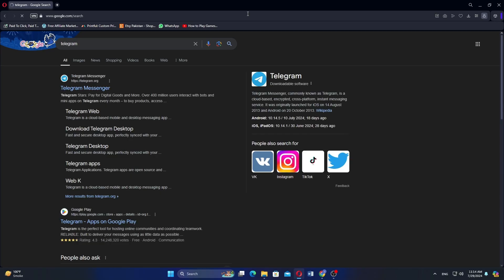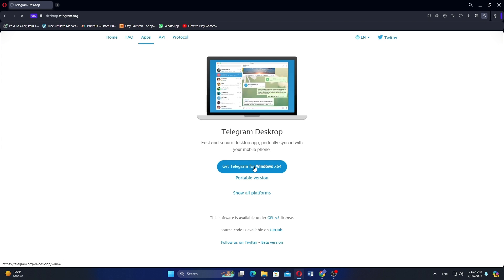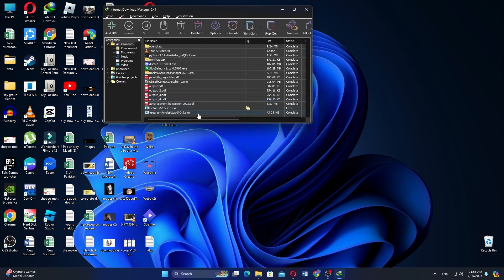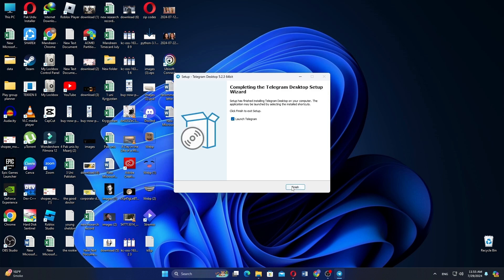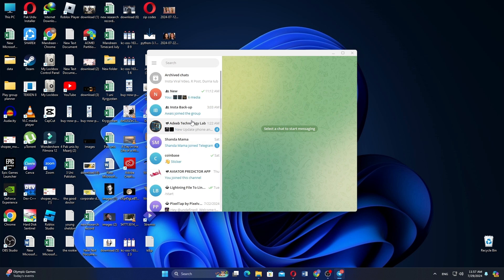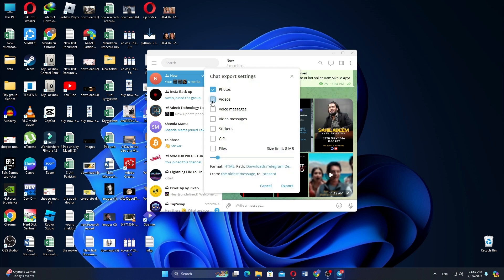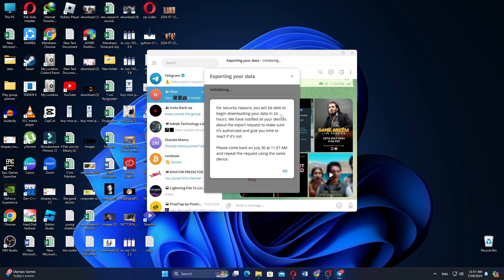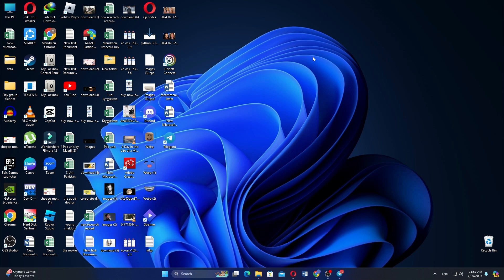How To Download All Files From Telegram Group At Once